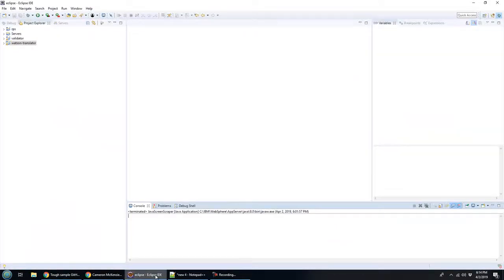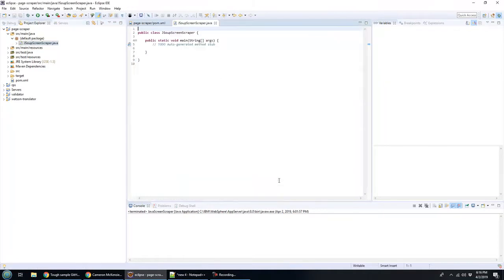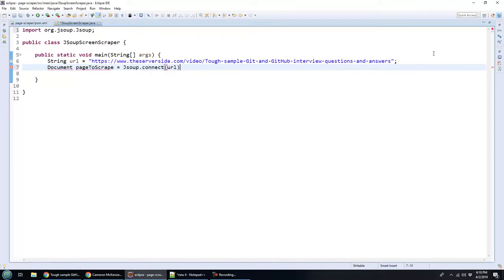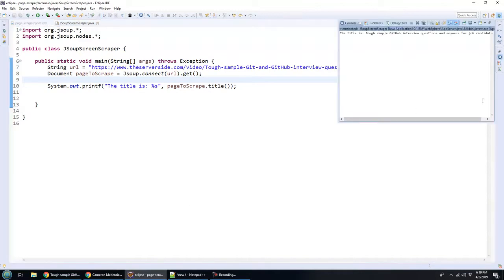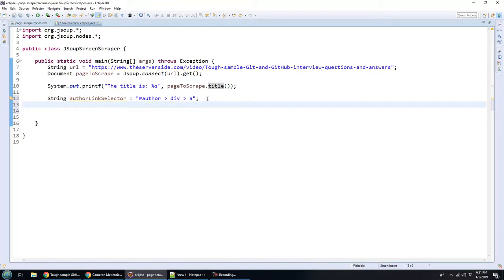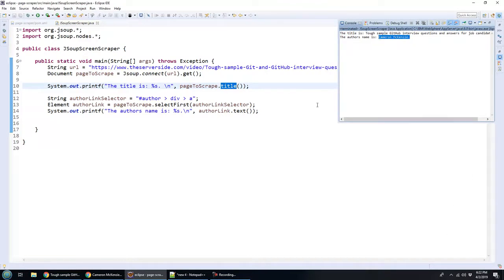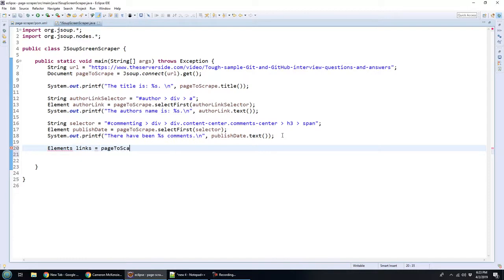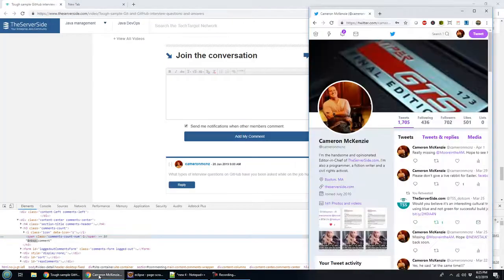Java screen scraping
If you need to aggregate content from webpages, consider a Java screen scraper such as JSoup to mine and organize data into categories for easy organization.